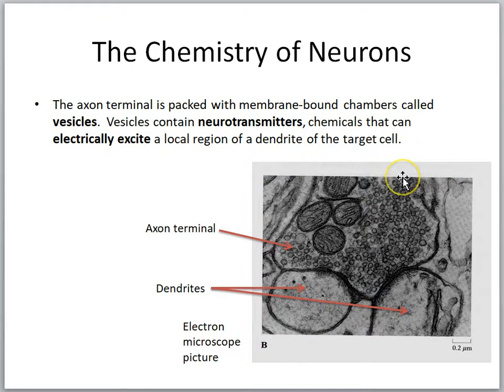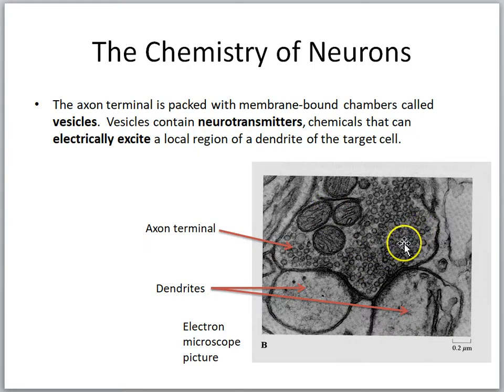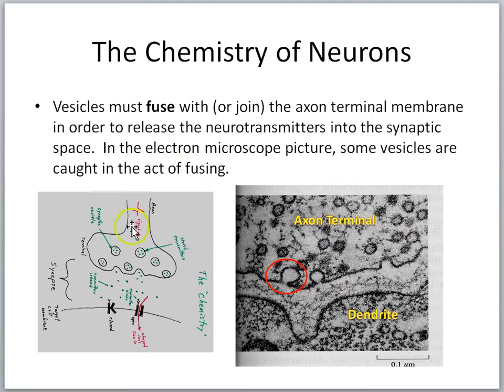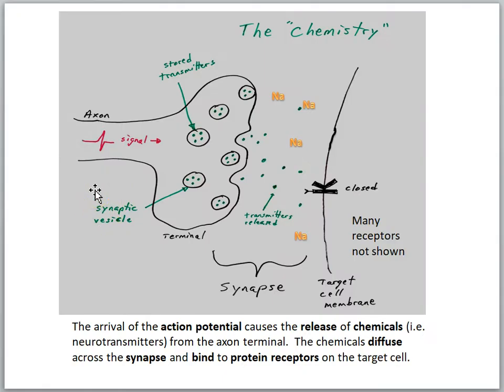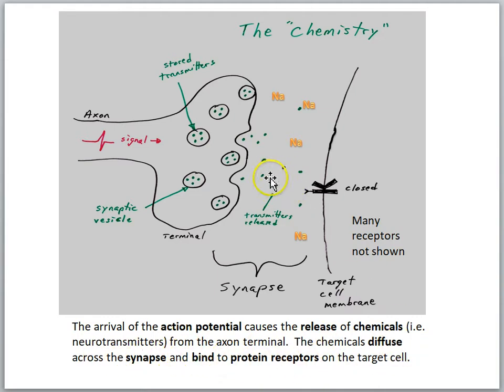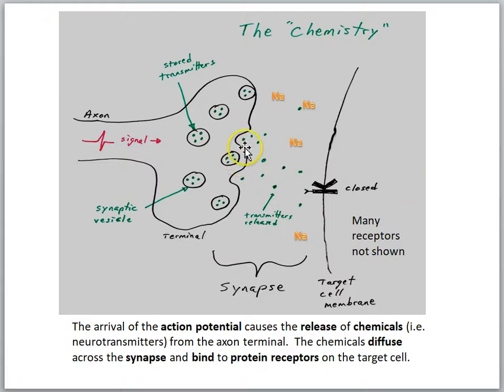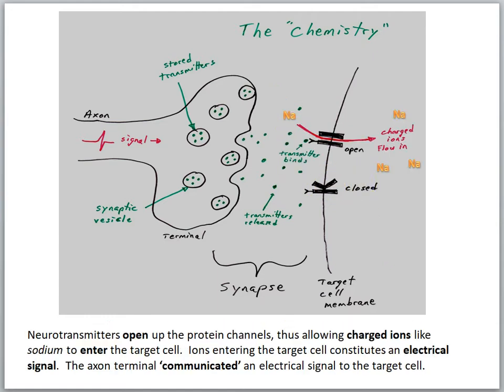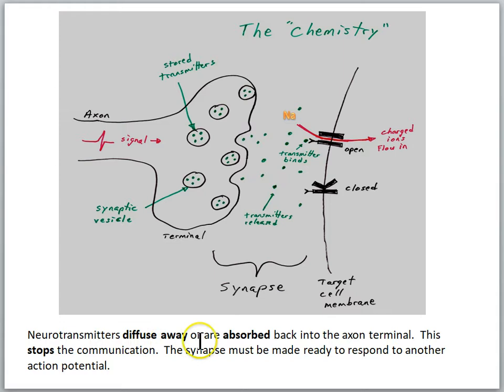Neuron part 2 transmission